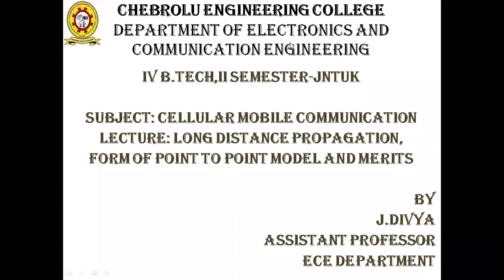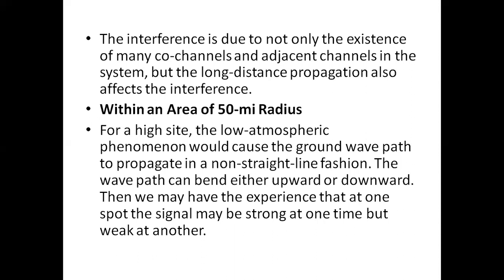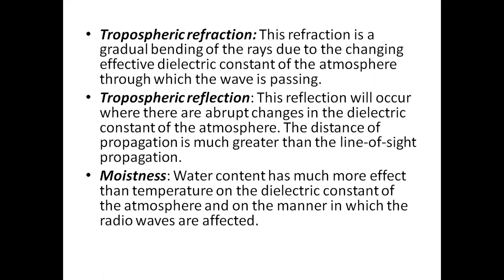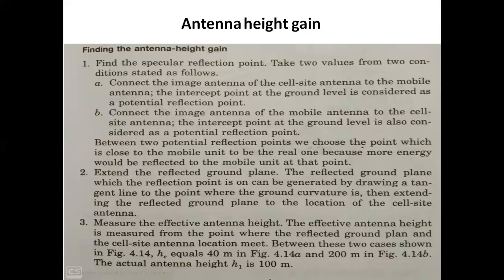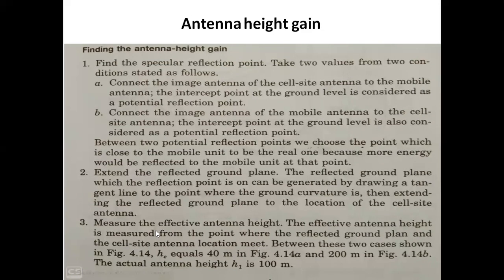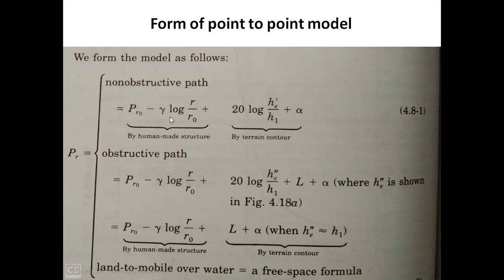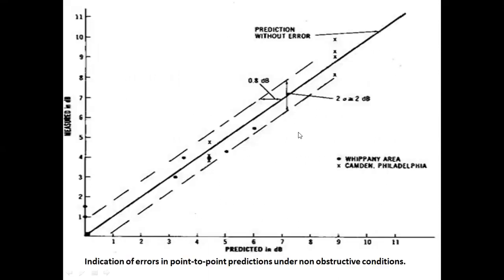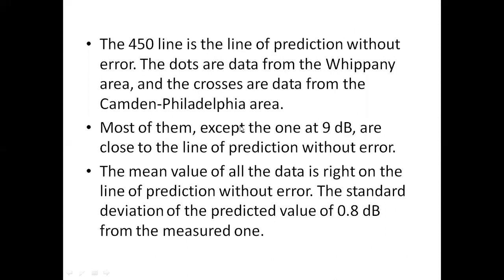JNTUK R16 IV ECE SEM 2 CMC UNIT 3 TOPIC NAME LONG DISTANCE PROPAGATION,ANTENNA HEIGHT GAIN,FORM OF P